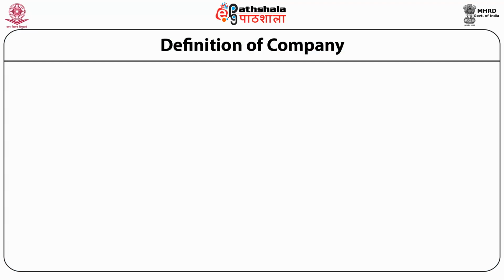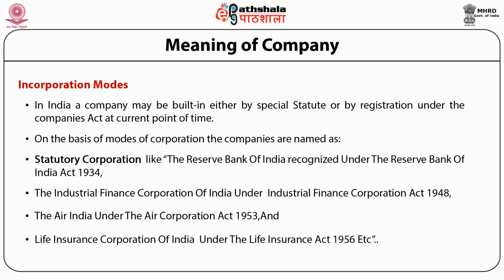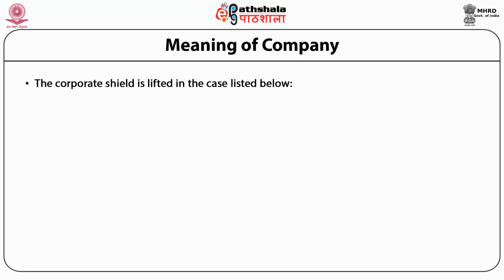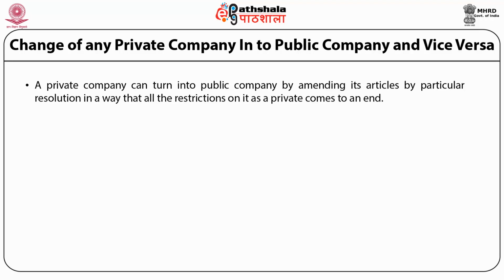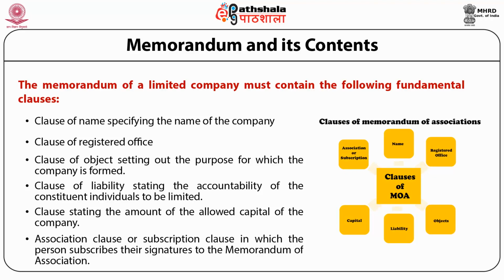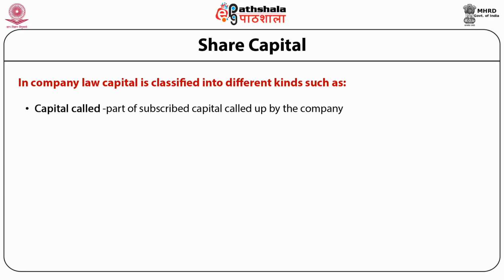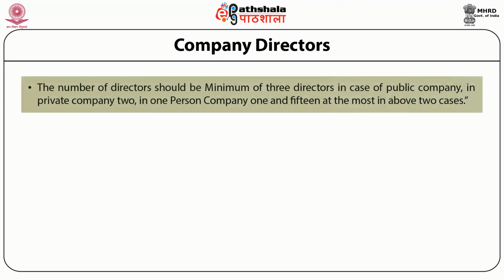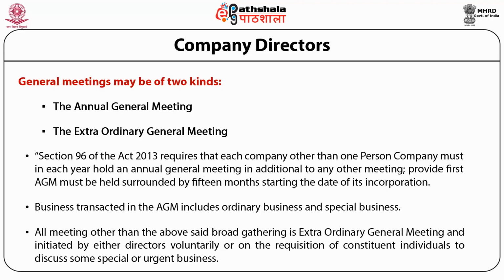Companies Act 2013